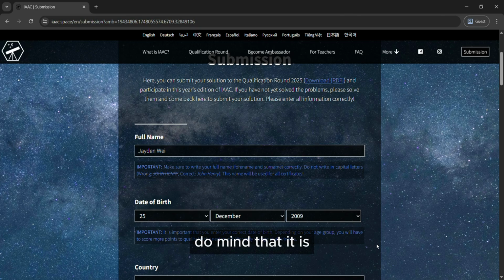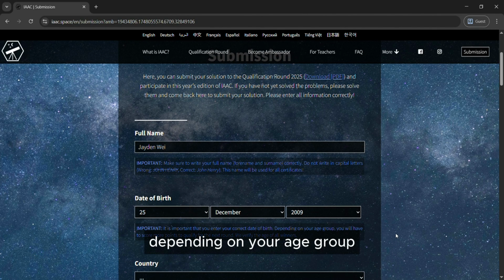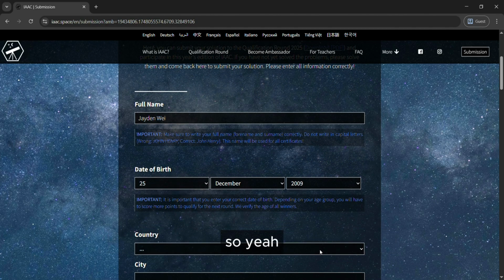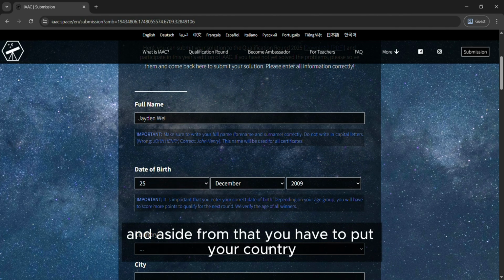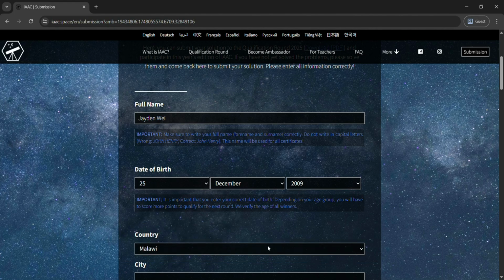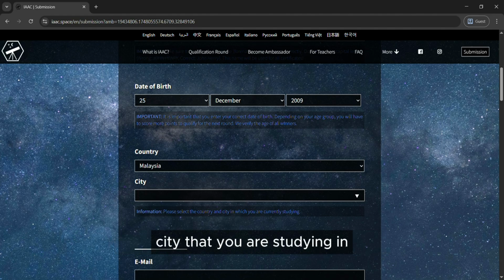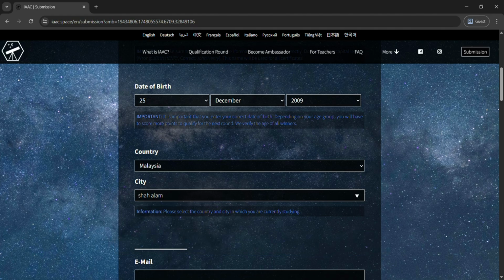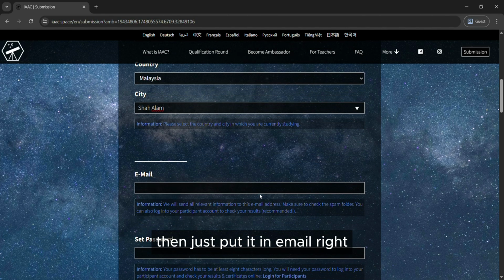IAAC 2025 - Video Tutorial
Use my affliation to enter IAAC!